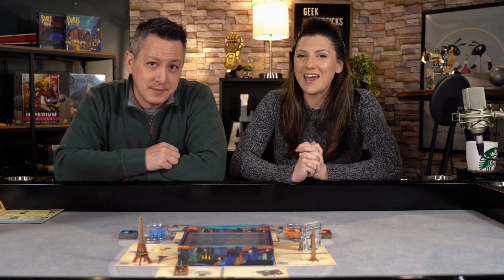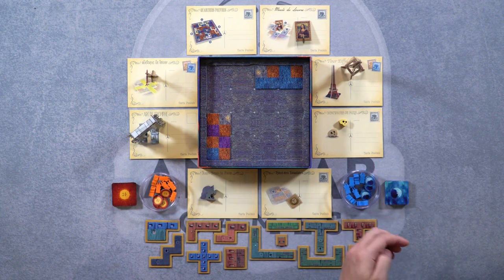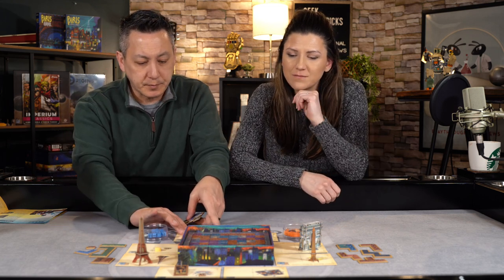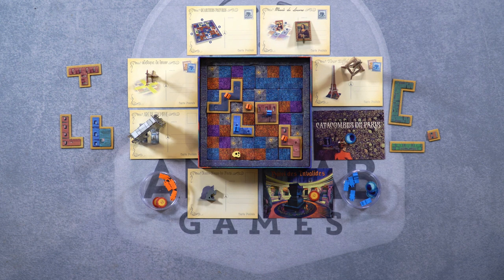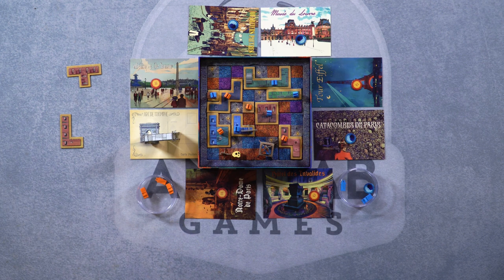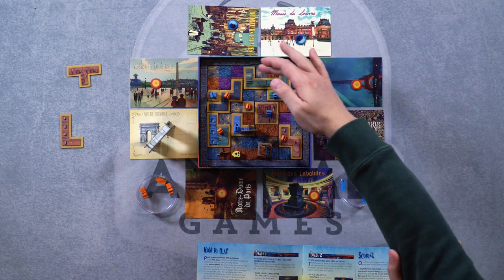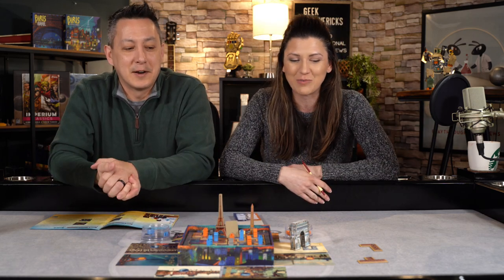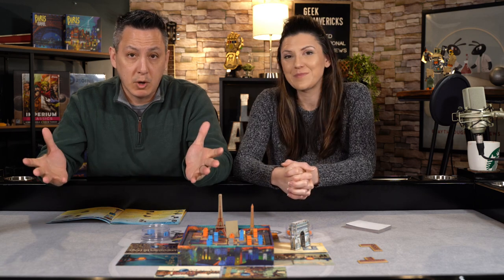Paris: La Cité de la Lumière Board Game Playthrough and Review with Eiffel Expansion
Join Anthony and Frances as they play through the Paris: La Cité de la Lumière board game with Eiffel expansion. This is a competitive playthrough of the full followed by our thoughts.

0:00 Start
0:14 The Primer
2:02 Phase 1 Start
9:56 Phase 2 Start
23:39 Final Scoring
29:07 Conclusion